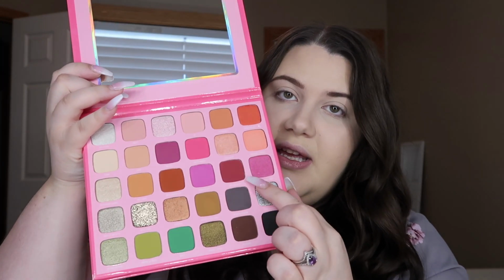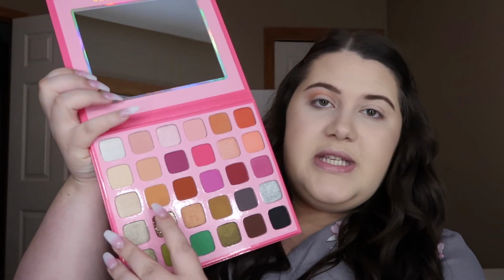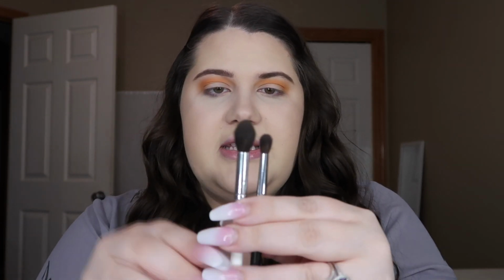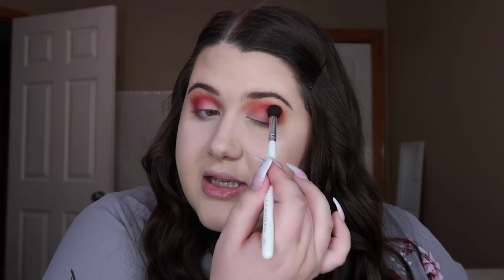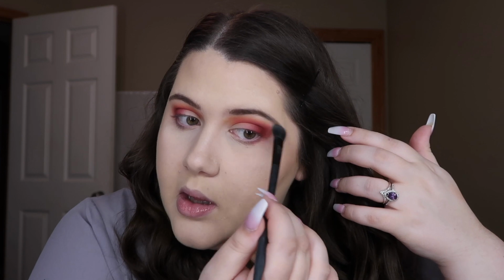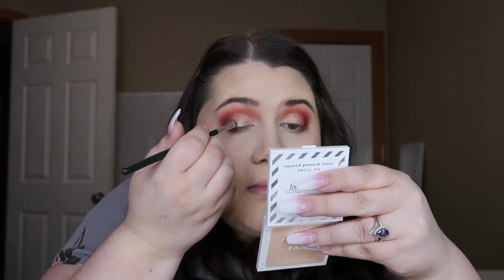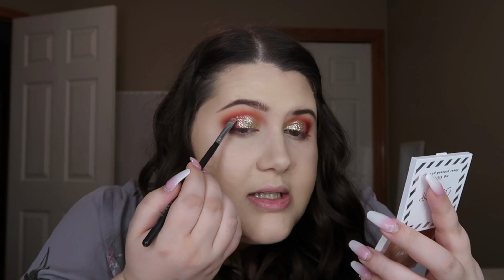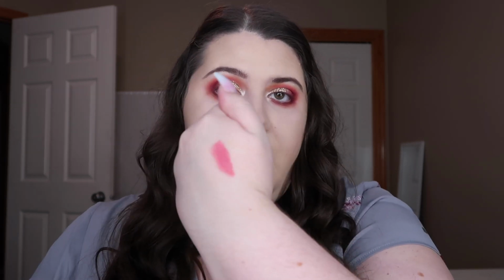Maroon Fall Eye Tutorial Jeffree X Morphe Palette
Hey guys!

Check out my maroon fall eye tutorial using the Jeffree x Morphe palette!